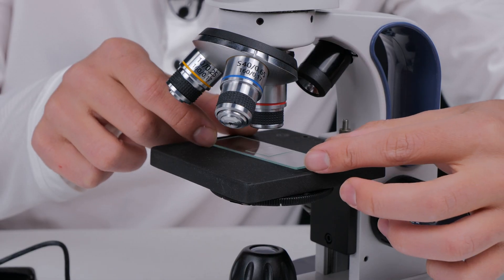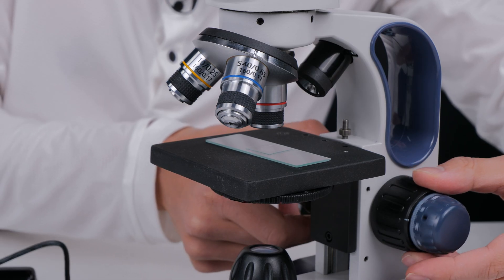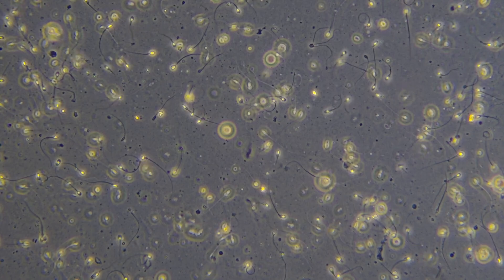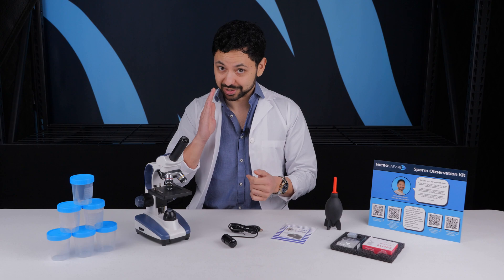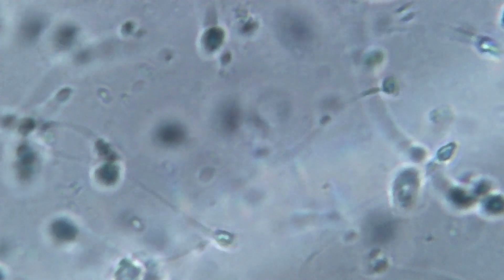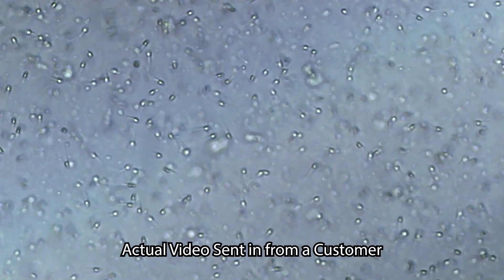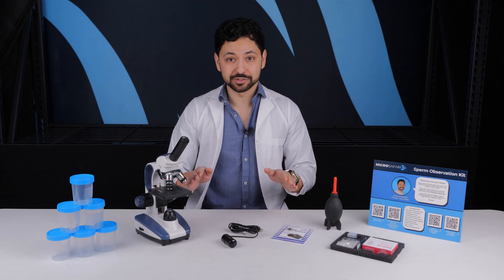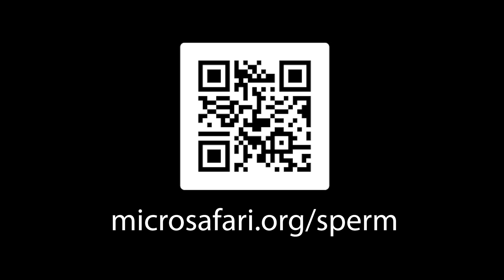At-Home Sperm Observation Microscope Kit Promo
See your own sperm at home for less than the price of a single doctor's office visit copay.

- Observe sperm motility & vitality.
- Estimate your sperm count.
-Assess whether you need a full clinical evaluation.
-Investigate the total lack of sperm after a vasectomy.
-Explore your clinical results with your own eyes.

We've put together a microscope kit that is optimized to see sperm at an affordable price that anybody can use.

Purchase at:
Microsafari.org/sperm